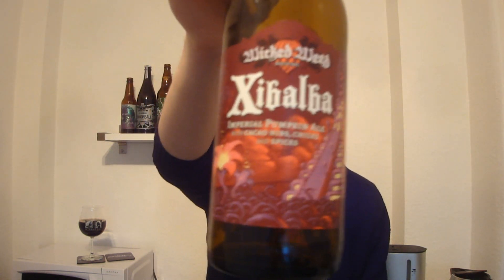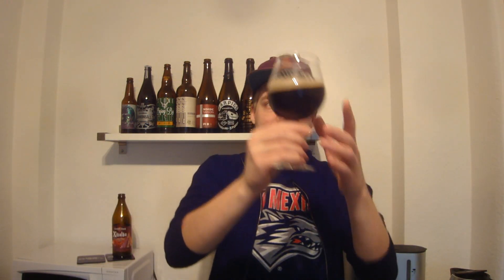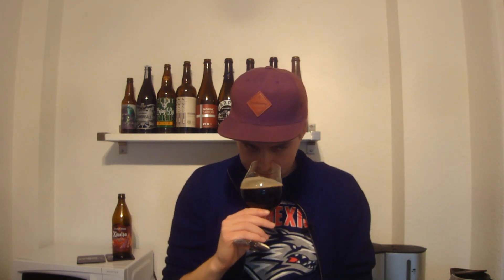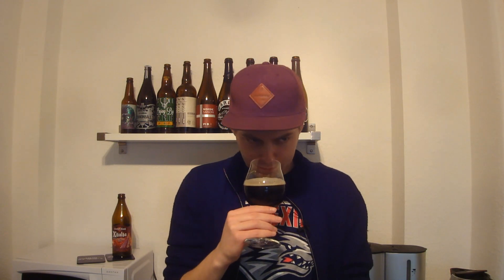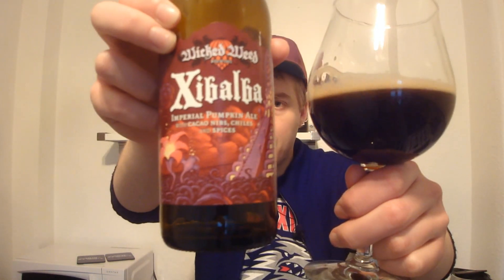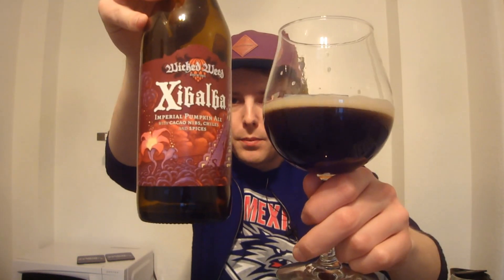TMOH - Beer Review 1926#: Wicked Weed Xibalba Imperial Pumpkin Ale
Information About This Beer:

Brewery: Wicked Weed Brewing
Beer: Wicked Weed Xibalba Imperial Pumpkin Ale
Style: Pumpkin Ale
Location: Brewed by Wicked Weed Brewing in Asheville, North Carolina, USA.
ABV: 8,2%
Rating: 90/100